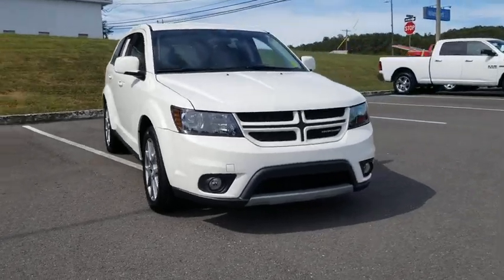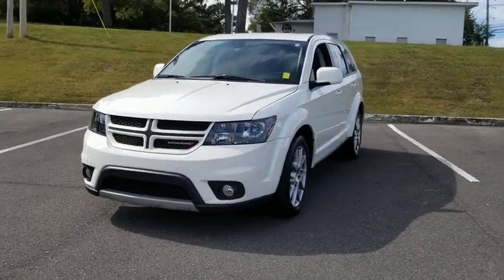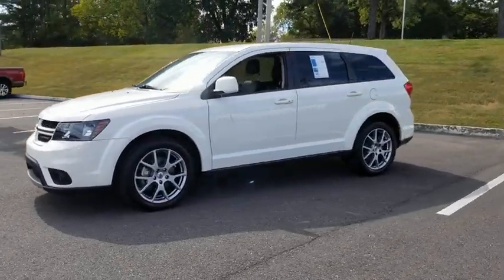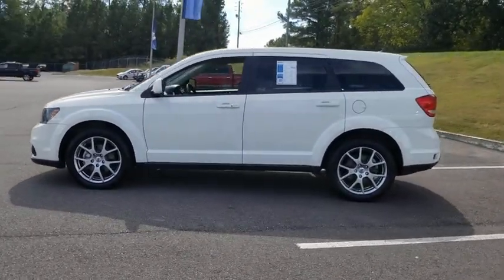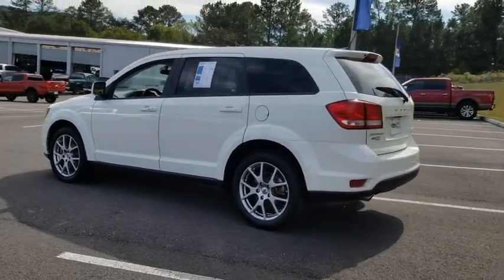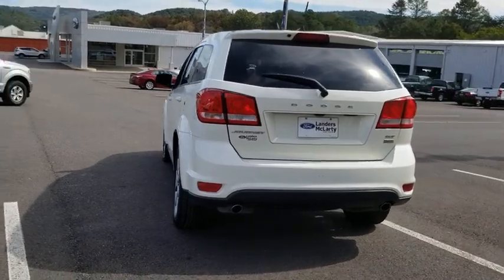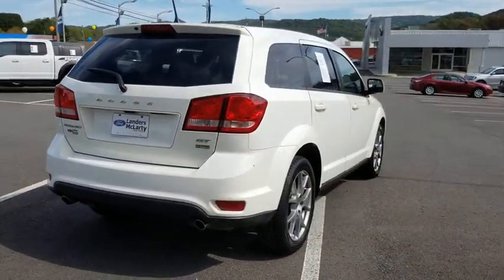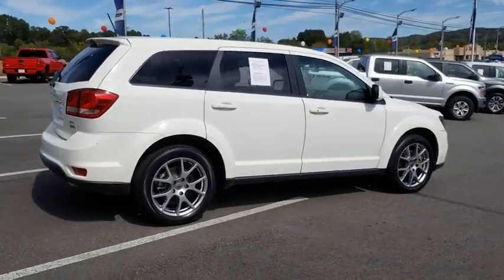2018 Dodge Journey Fort Payne, Scottsboro, Gadsen, Rome, Chattanooga, AL PT426238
Vice White Used 2018 Dodge Journey available in Fort Payne, Alabama at Landers McLarty Ford. Servicing the Scottsboro, Gadsen, Rome, Chattanooga, AL area.

This outstanding example of a 2018 Dodge Journey GT is offered by Landers McLarty Ford of Fort Payne. This Dodge Journey offers all the comforts of a well-optioned sedan with the utility you demand from an SUV. Driven by many, but adored by more, the Dodge Journey GT is a perfect addition to any home. You could keep looking, but why? You've found the perfect vehicle right here. There are many vehicles on the market but if you are looking for a vehicle that will perform as good as it looks then this Dodge Journey GT is the one!
Engine: 3.6l v6 24v vvt,Transmission: 6-speed automatic 62te,Quick order package 28j Engine: 3.6L V6 24V VVT  Transmission: 6-Speed Automatic 62TE  ParkView Rear Back-Up Camera,Wheels: 19in x 7in painted aluminum,Vice white,Black/red  Leather trimmed seats w/perforated panels,Manufacturer's statement of origin,Body-Colored Power Heated Side Mirrors w/Manual Folding,Heated Leather/Metal-Look Steering Wheel,Leather/Chrome Gear Shift Knob,Driver And Passenger Heated-Cushion  Driver And Passenger Heated-Seatback,4-Wheel Disc Brakes w/4-Wheel ABS  Front Vented Discs and Brake Assist,Tire Specific Low Tire Pressure Warning,Uconnect w/Bluetooth Wireless Phone Connectivity